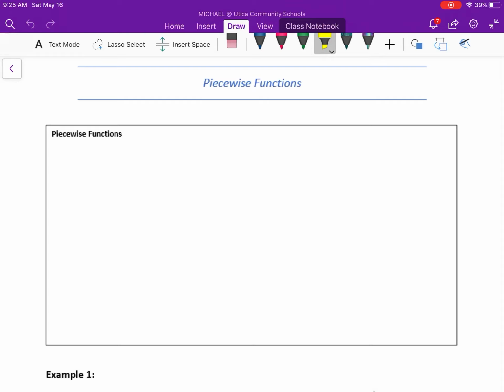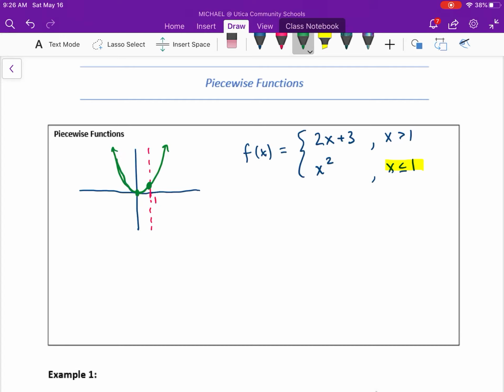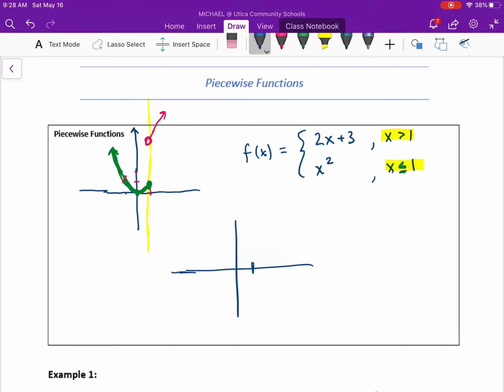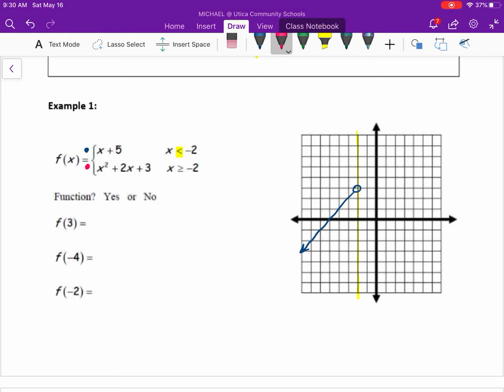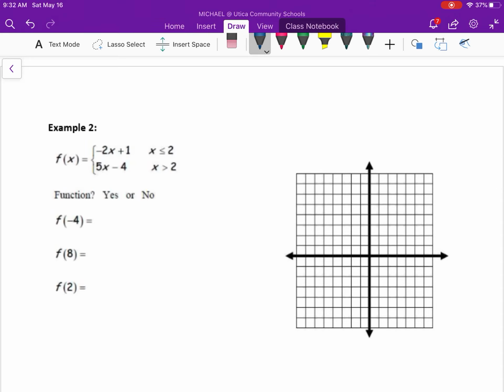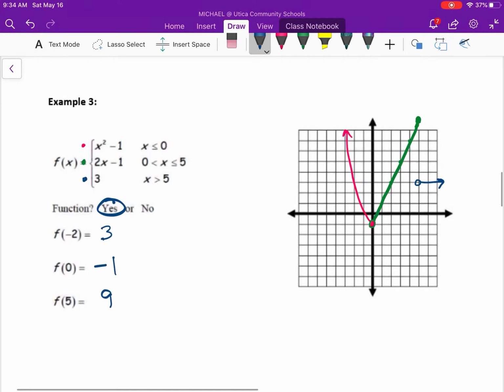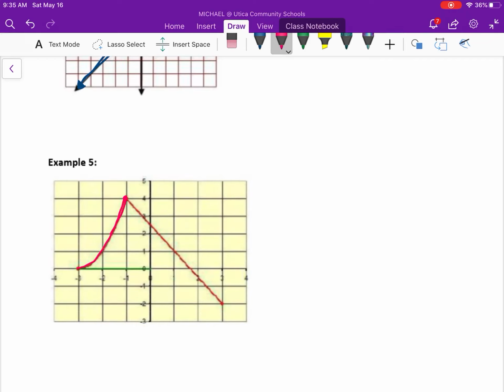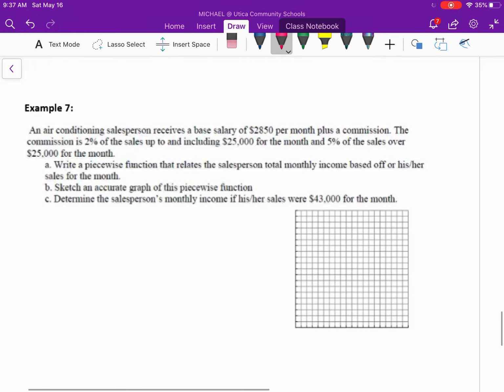Limits Day 9 - Video 1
Piecewise functions - examples 1 - 6